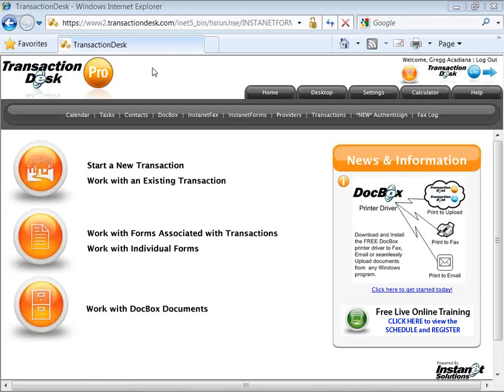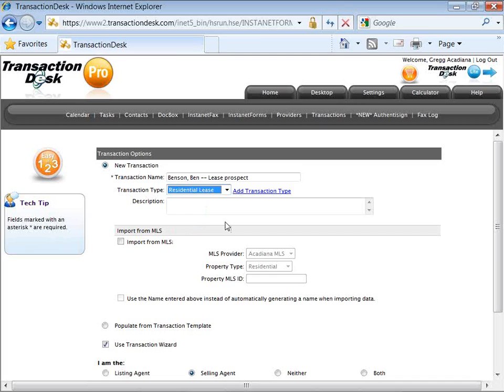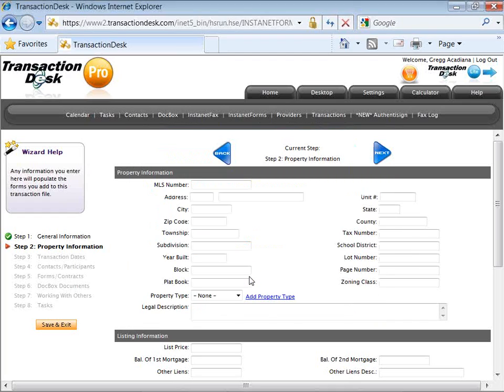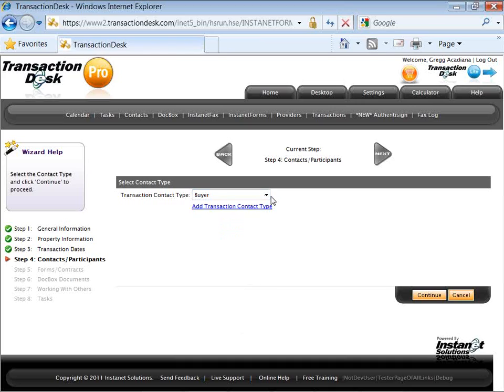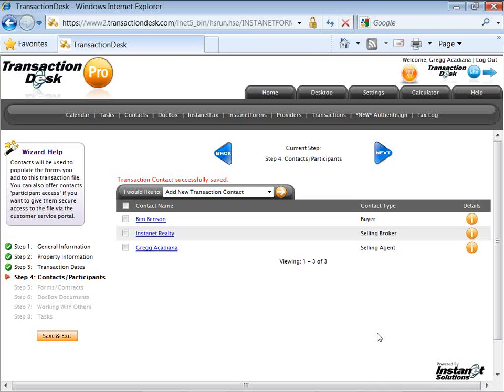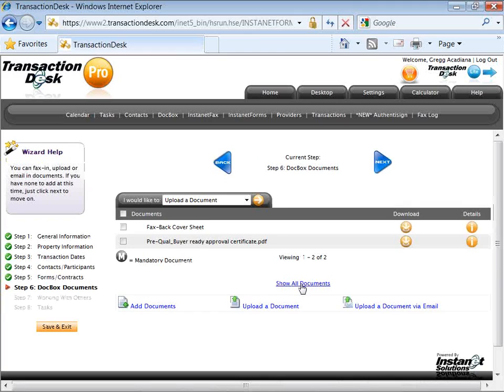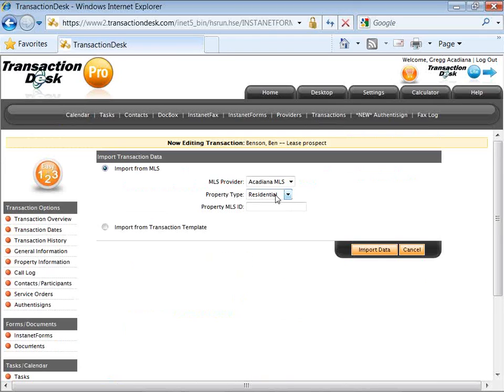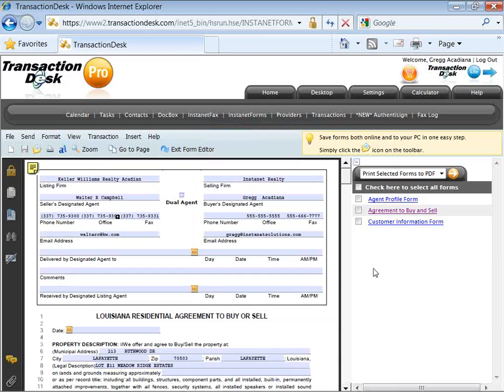TransactionDesk Pro Introduction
Support Page TransactionDesk Pro - How to Write Up a Listing or Purchase Contract Online, DocBox and Task Management: 45 minutes